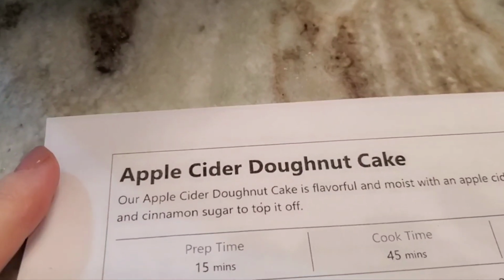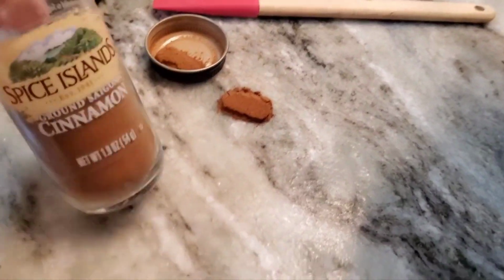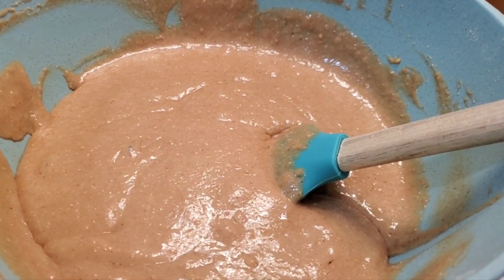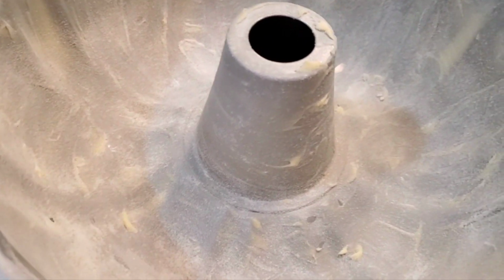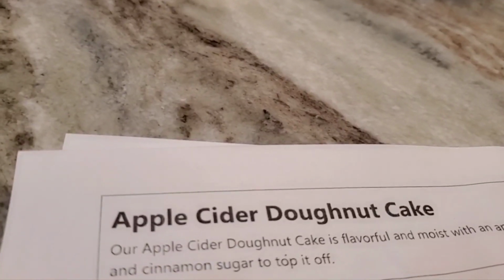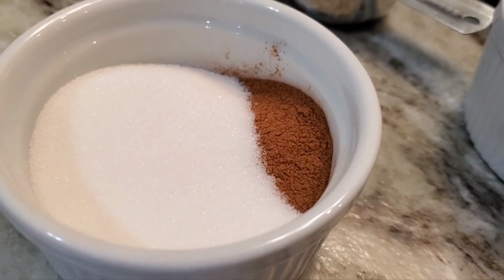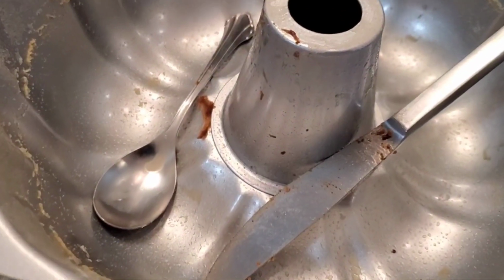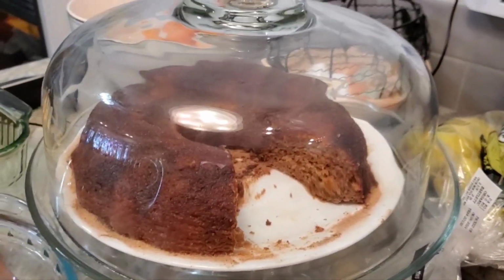Cinnamon Apple Cider Donut Cake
This made the house smell like October. Easy to prepare and fast. Miss Patience had hers with vanilla ice cream.